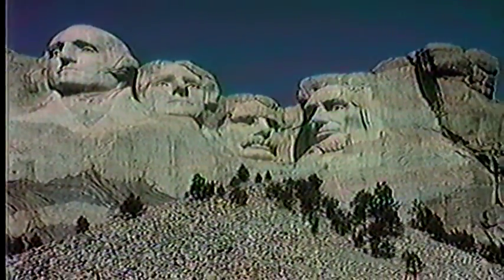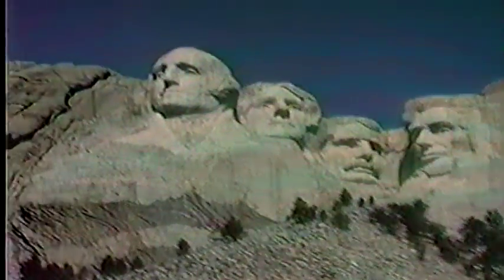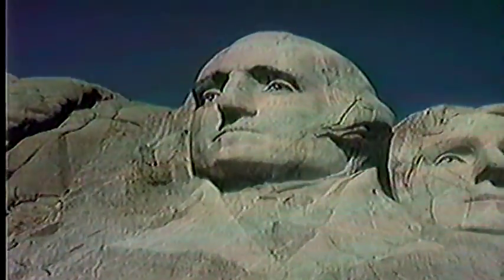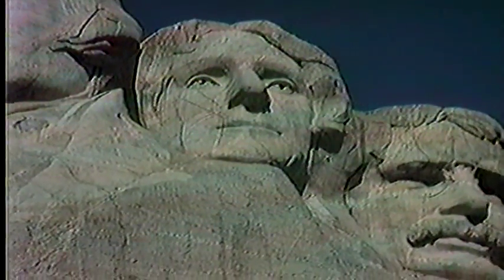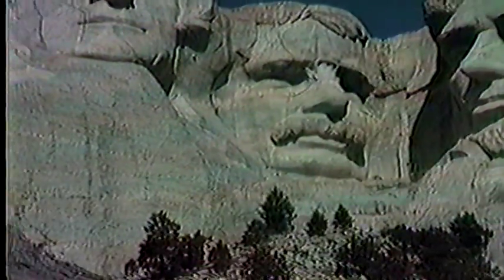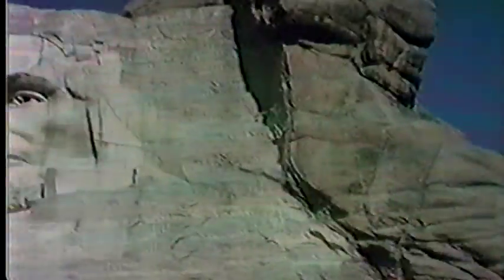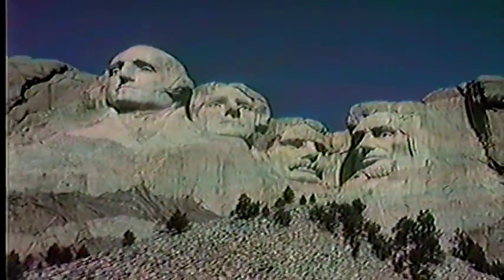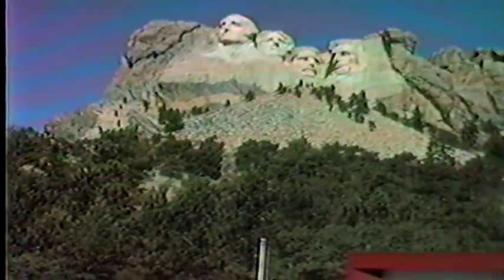Road Trip - California - Mt Rushmore, Mystery Spot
Epic Journey of John Suzuki and Joe Bubel